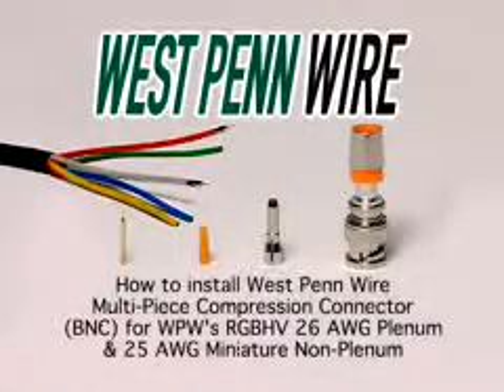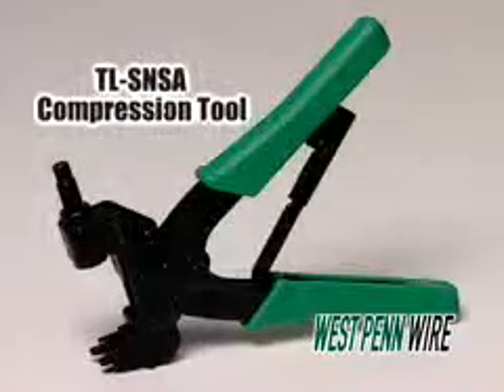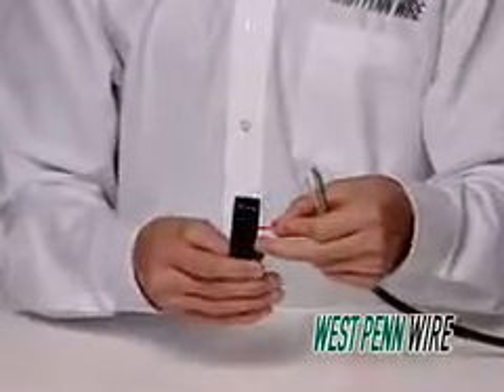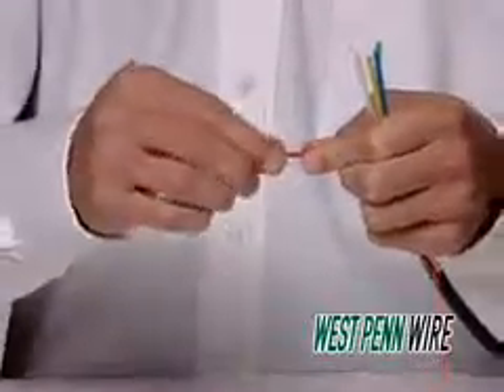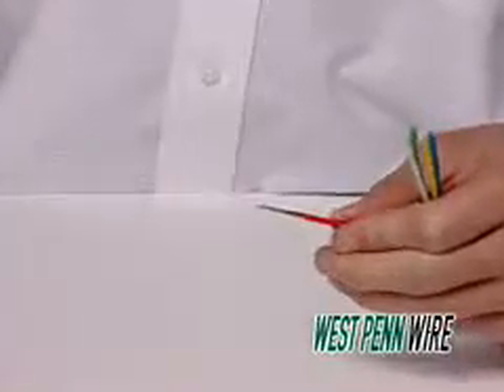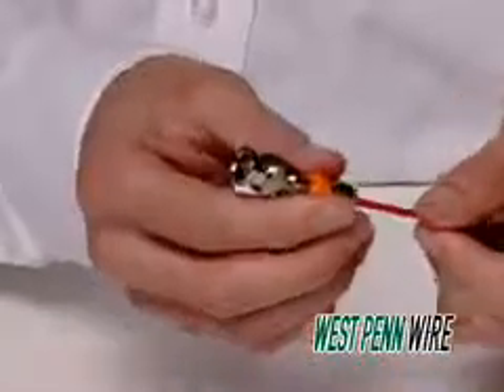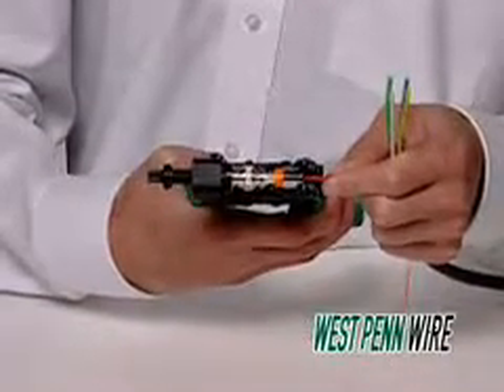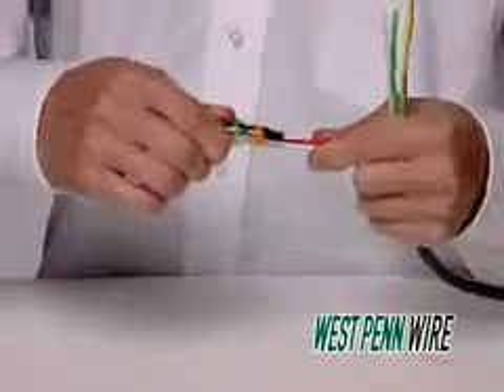Multi-Piece BNC Compression Connector